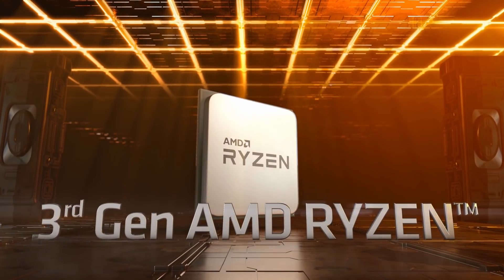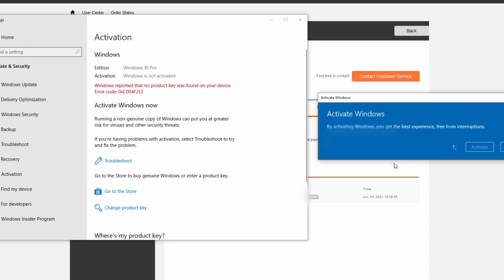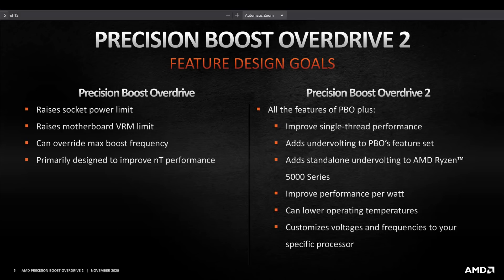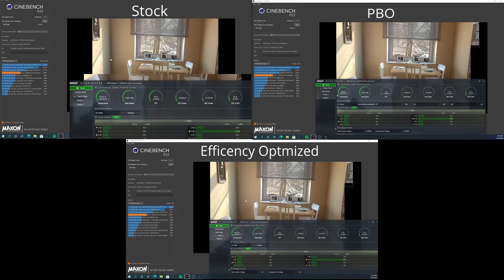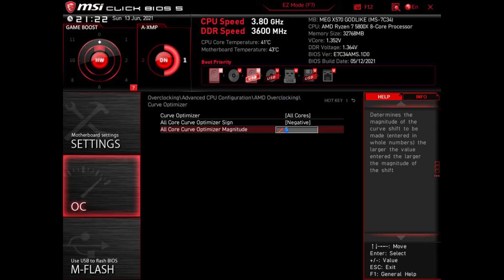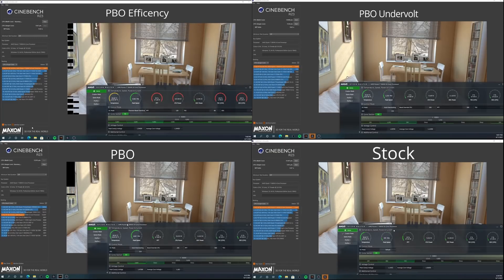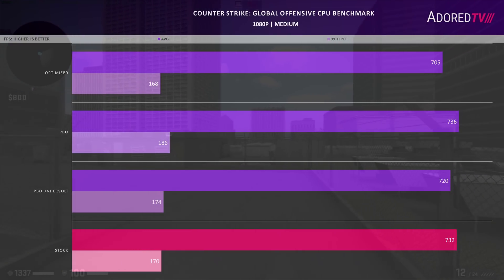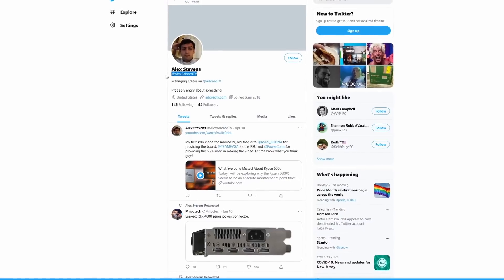Ryzen Precision Boost Overdrive 2 Tuning Guide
Hardware used: CPU Ryzen 7 3700X - Ryzen 7 5800X
CPU Cooler: Noctua NH-U12A
Fans: Noctua NF-A12X25
Motherboard: MSI X570 Godlike
First video with the new Microphone, Let me know what you guys think! Also any feedback on the content itself or anything else you'd like guides on.

NOTE: For stability and longevity purposes keep Scalar at X3 or less X10 is only for maximum overclocks